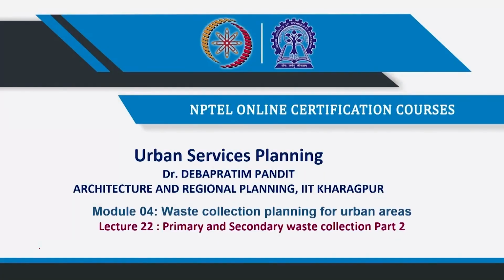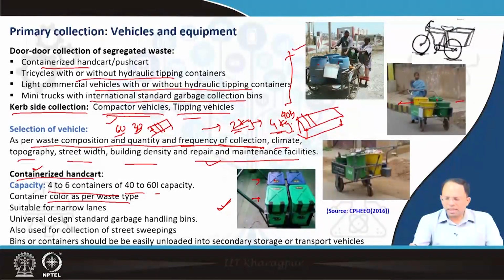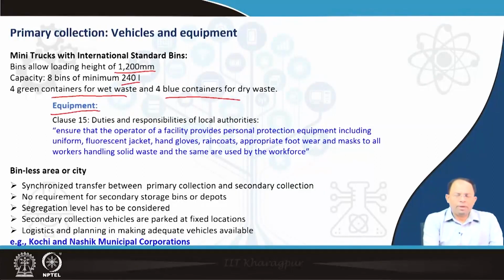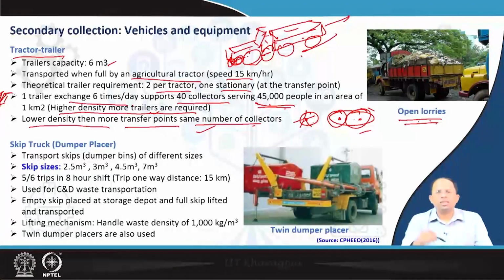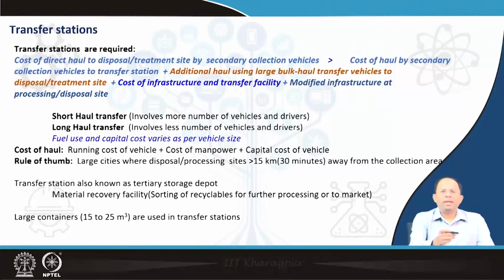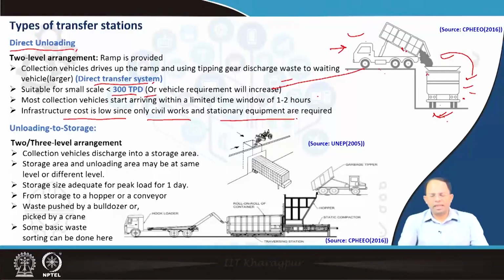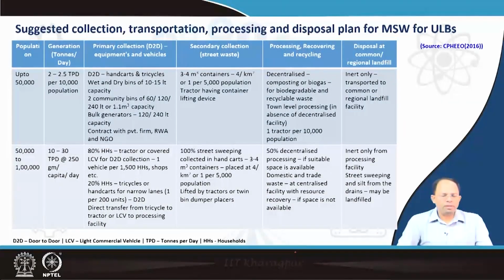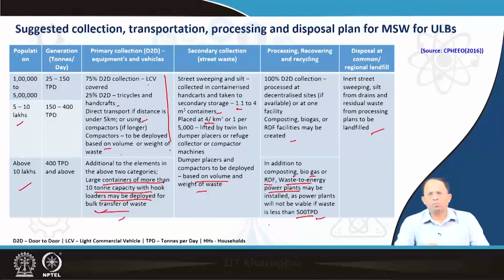LECTURE 22: PRIMARY AND SECONDARY WASTE COLLECTION PART II